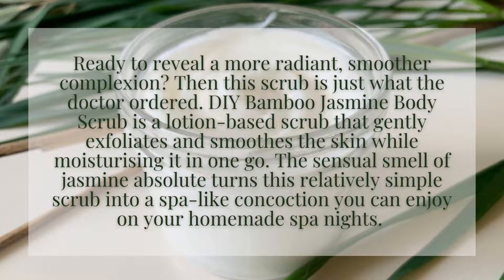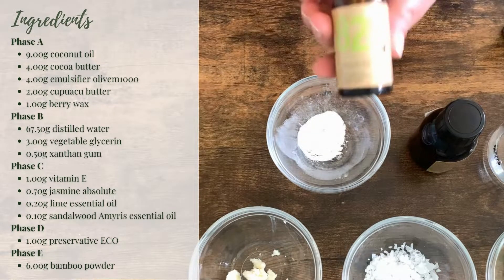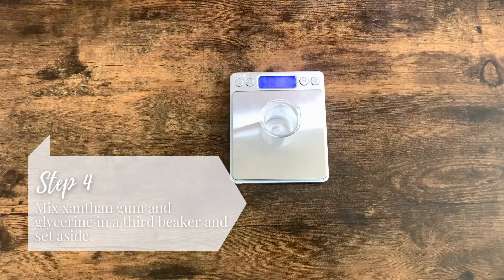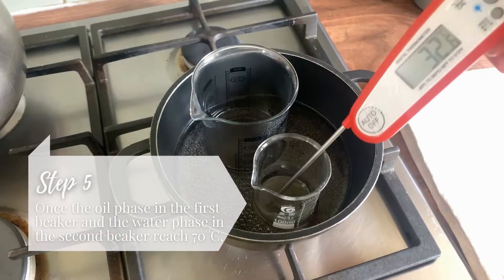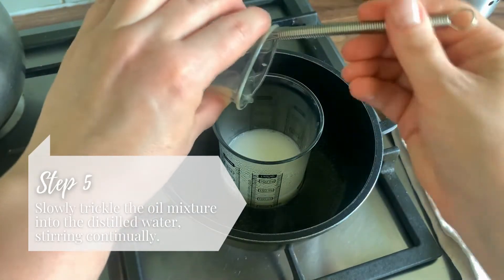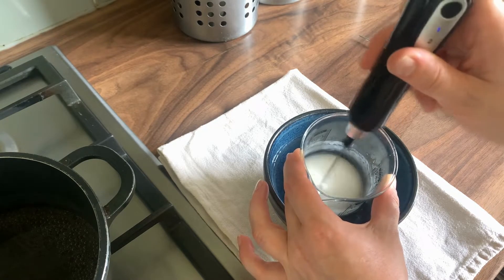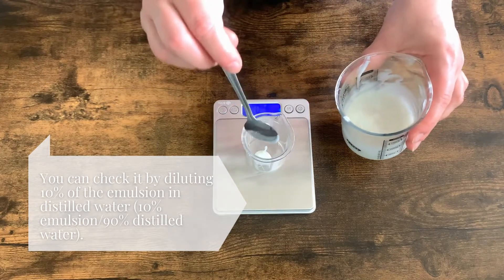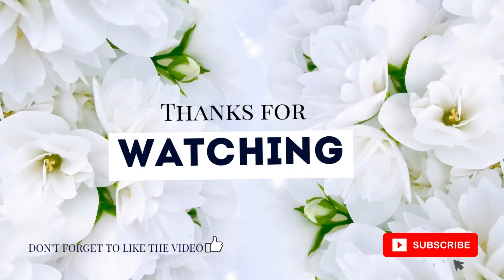DIY Exfoliating Bamboo Jasmine Scrub Recipe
Are you looking for a gentle exfoliant that won't compromise the integrity of your skin? Then let me introduce you to my DIY bamboo jasmine body scrub. It gently removes dead skin cells, leaving you with smoother and more supple skin. It is easy to prepare, too!

Here is what you'll need to make 100grams.

INGREDIENTS
Phase A
9.00g coconut oil
4.00g cocoa butter
4.00g emulsifier olivem1000
2.00g cupuacu butter
1.00g berry wax

Phase B
67.50g distilled water
3.00g vegetable glycerin
0.50g xanthan gum

Phase C
1.00g vitamin E
0.70g jasmine absolute
0.20g lime essential oil
0.10g sandalwood Amyris essential oil

Phase D
1.00g preservative ECO

Phase E
6.00g bamboo powder

DIRECTIONS
1. Bring 2-3 cm of water to a simmer over low heat in a saucepan.
2. Weigh the cocoa butter, coconut oil and Olivem1000 (phase A ingredients) in a heat-resistant glass beaker and place it into the water bath to melt the ingredients.
3. Weigh distilled water (phase B) in the second glass beaker and place it into the hot water bath.
4. Mix xanthan gum and glycerine in a third beaker and set aside.
5. Once the oil phase in the first beaker and the water phase in the second beaker reach 70°C, slowly pour the oil mixture into the water phase, stirring continually. Remove from hot water bath and add glycerin and xanthan gum mix.
6. When your emulsion cools down to under 40°C, add vitamin E and essential oils (phase C ingredients).
7. Check the pH of the lotion is between 4.5 to 5.5. If it's over 5.5 or below 4.5, adjust before moving to step 8. You can check it by diluting 10% of the emulsion in distilled water (10% emulsion/90% distilled water). Suppose the pH of the emulsion is over 5.5. In that case, you can lower it using a drop or two of citric acid solution( 10% citric acid to 90% distilled water). Subsequently, you can increase pH by adding a drop or two sodium bicarbonate solution (10% sodium bicarbonate to 90% distilled water).
8. Add the Preservative Eco and recheck the ph. Adjust if needed, just like described in step 7.
9. Stir in bamboo powder.
10. You can transfer body scrub into a jar allowing it to set. The emulsion will thicken overnight.

To use, warm the scrub between the palms of your hands and gently apply it to the skin in circular motions, focusing on areas with dry skin. Do not over-exfoliate. It will leave your skin red and irritated. Rinse with warm water and pat dry.

If you'd like to learn more about:
- Ingredients I used & substitutes
- Shelf life and storage
- Ingredient substitutes
- Equipment